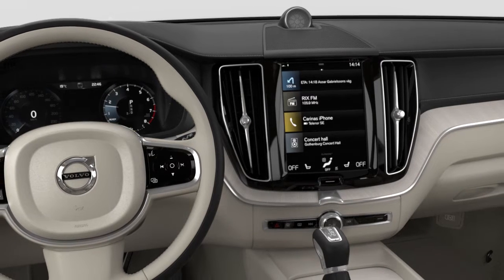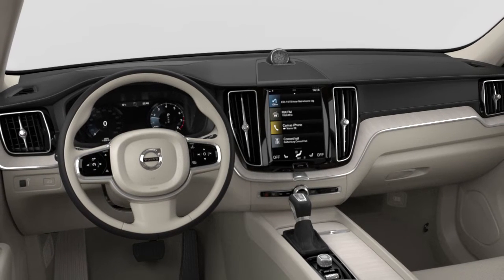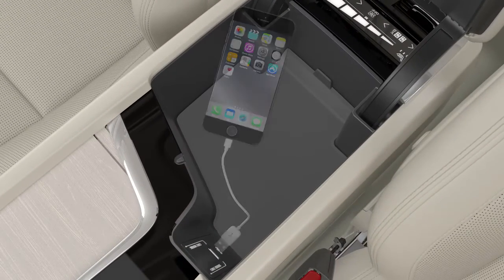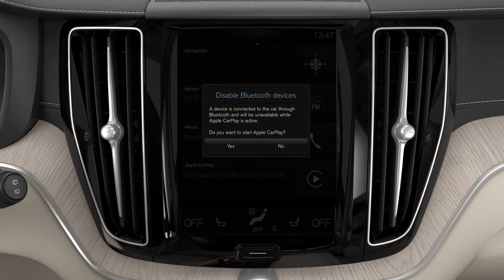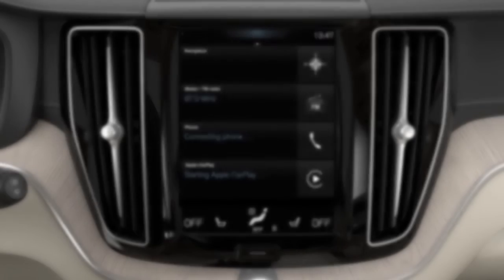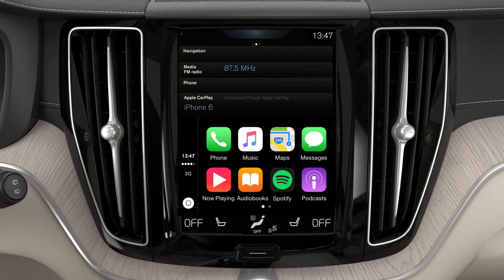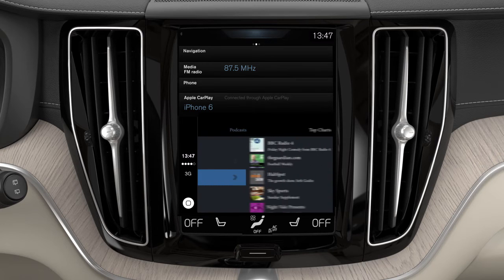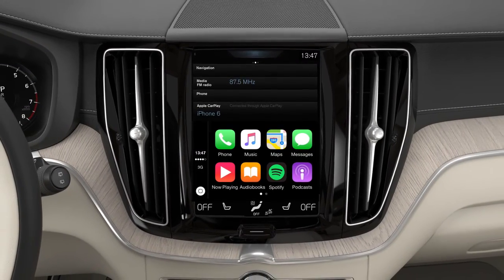Volvo Tips Using Apple Car Play in you Volvo XC60 XC90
W H A T    T O    W A T C H    NEXT
To use CarPlay, Siri voice control must be activated on your iOS device. The device also needs an Internet connection via Wi-Fi or the mobile network for all functions to work.

To start CarPlay from an iOS device that has not been connected previously:

Connect an iOS device with support for CarPlay to the USB port. In the cases where there are two USB ports, the one with the white frame around the port must be used.

The tile with CarPlay is opened and compatible apps are shown.

Tap on the desired app.

The app starts.

To start CarPlay from an iOS device that has been connected previously:

Connect an iOS device to the USB port. In the cases where there are two USB ports, the one with the white frame around the port must be used.

If the setting for automatic start is selected - the name of the device will be shown. The tile with CarPlay is opened automatically in the cases where the home view is shown when connecting the iOS device.

If the tile with CarPlay does not open automatically, tap on the device name. The subview with CarPlay is opened and compatible apps are shown.

If an app is active in the same tile, tap on Apple CarPlay in the app view.

The app starts.

CarPlay is run in the background if another app is started in the same subview. To show CarPlay in the tile again - tap on the CarPlay icon in the app view.

A maximum of 20 Apple devices can be stored in the list of previously connected devices. When the list is full and a new device is connected, the oldest device is deleted.

Internet connection when using CarPlay
If you have an iOS device connected to the car via Bluetooth, the connection will be closed when you start CarPlay. To connect the car to the Internet while you are using CarPlay, use Wi-Fi or the car modem (P-SIM).

Tips for using CarPlay

This video is applicable to Car model/model year

XC90 and XC90 Twin Engine/Recharge Plug-in Hybrid from model year 2016 to 2022.

S90, V90 and V90 Cross Country from model year 2017 to 2021.

XC60, XC60 Twin Engine/Recharge Plug-in Hybrid, V90 Twin Engine/Recharge Plug-in Hybrid and S90 Twin Engine/Recharge Plug-in Hybrid from model year 2018 to 2021.

XC40 from model year 2018 onwards.

V60, V60 Twin Engine/Recharge Plug-in Hybrid, V60 Cross Country, S60, S60 Twin Engine/Recharge Plug-in Hybrid from model year 2019 to 2022.

XC40 Twin Engine/Recharge Plug-in Hybrid from model year 2020 onwards.

presented by Bernie
of Kundert Volvo Cars